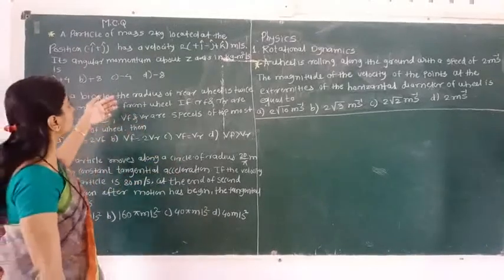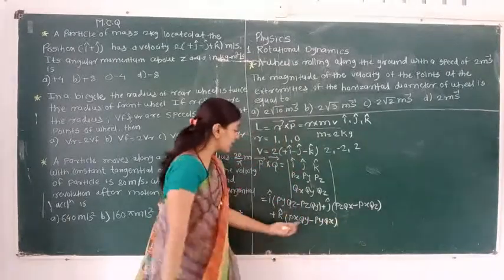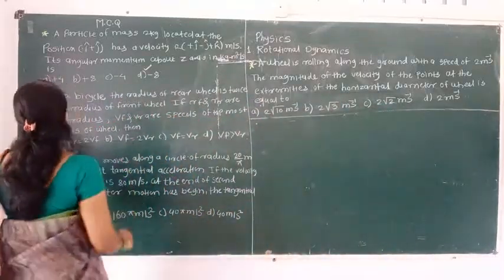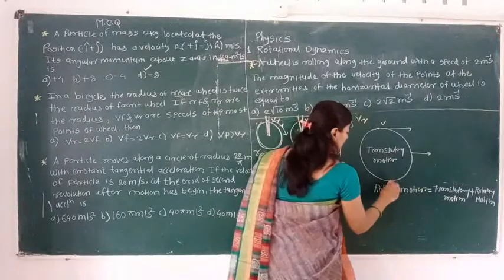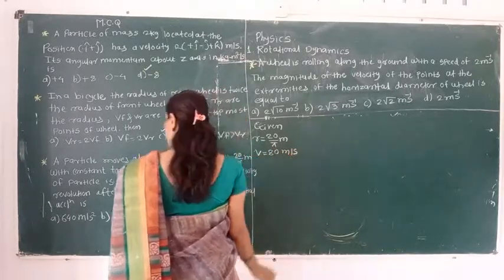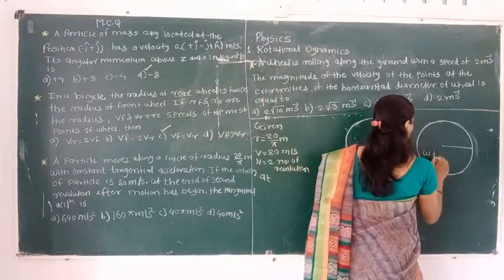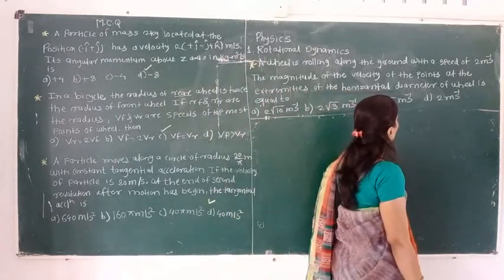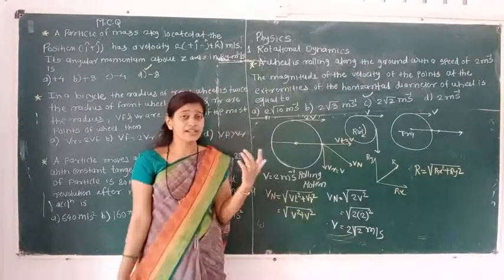PHY- Rotational Dynamics lect no 24- NLD